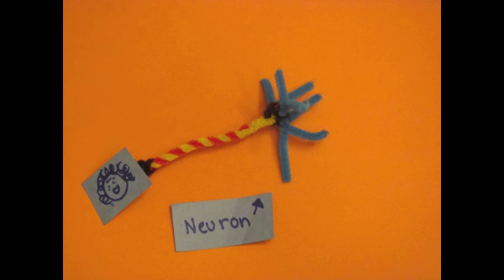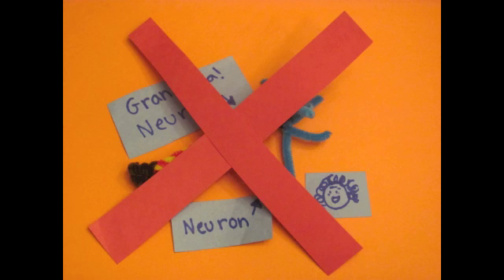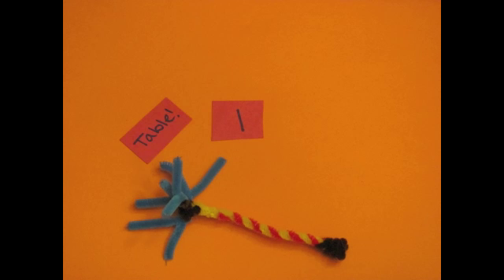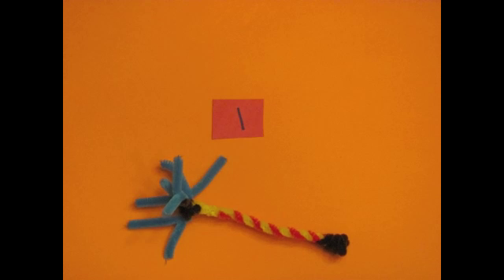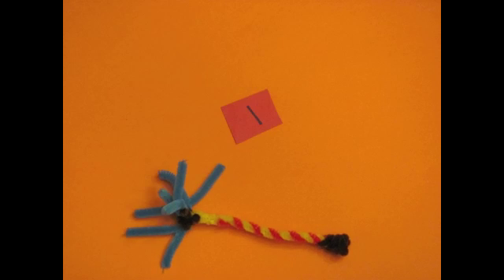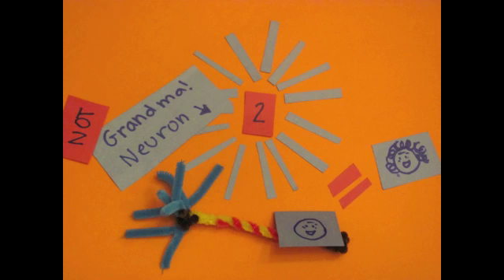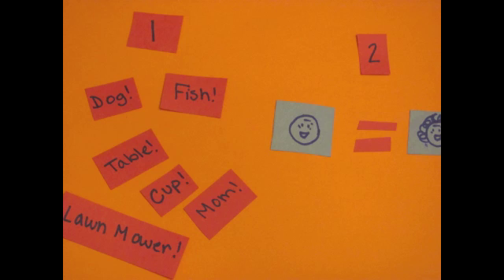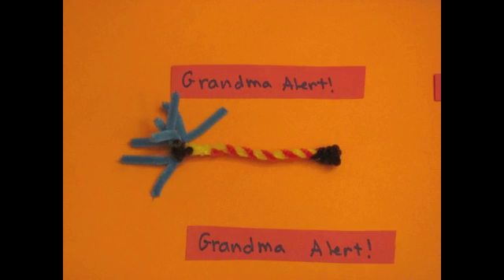The "Grandma Neuron" Theory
The "Grandma Neuron" Theory used to be the leading idea for perception.  This video helps explain it to you!